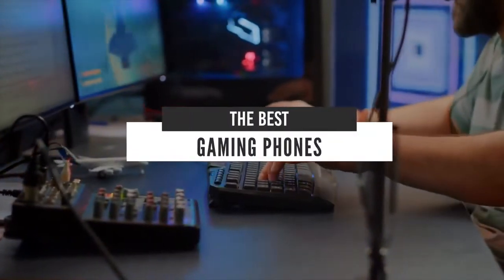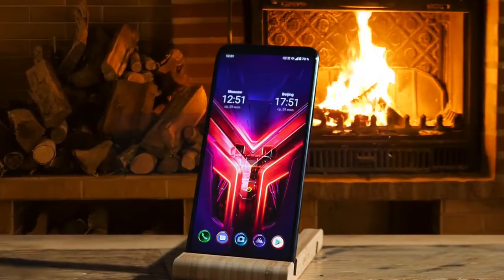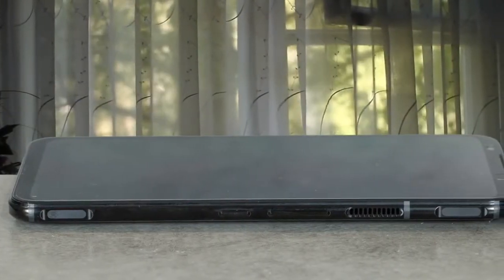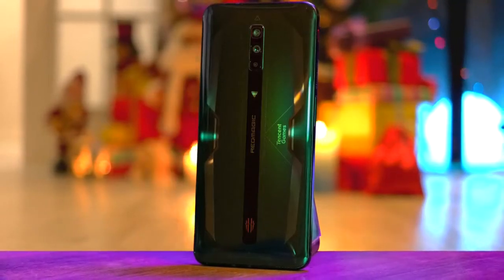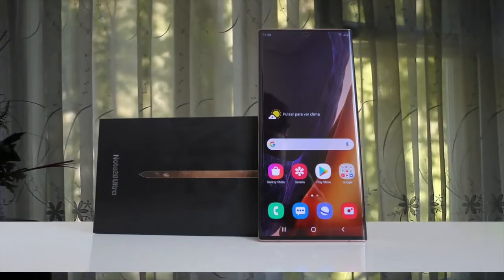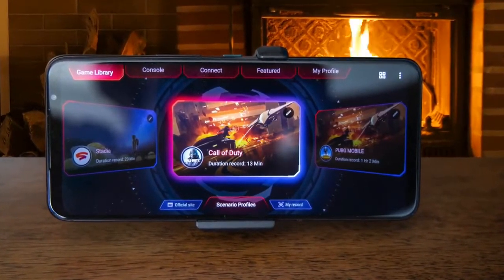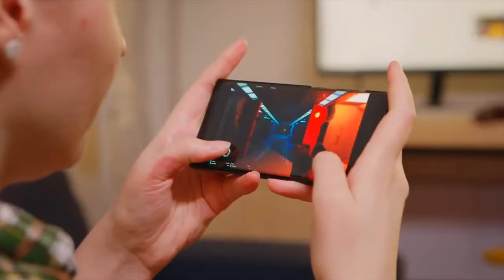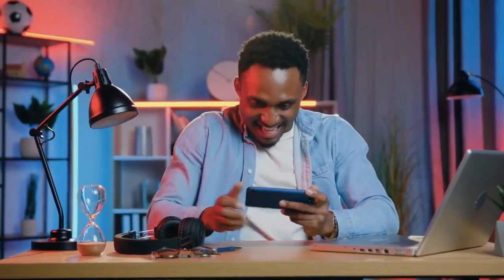5 Best gaming mobile phone|Best gaming android phone|Best gamine gadget 2022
ption

Top 5 gaming mobiles under 20,000|Best gaming mobile for PUBG|Best gaming Android phones

LikeTop 5 BEST GAMING MOBILE PHONES 2022 Greeting's my dear viewers, In today's video, we are looking at the Top 5 BEST GAMING PHONES - For PUBG, Fortnite, Call Of Duty & More! 👍 If you know someone who needs to see it, share it. 👏 Big thanks from Tech Brain! ✔️ Top 5 BEST GAMING PHONES - For PUBG, Fortnite, Call Of Duty & More!

Some of the footage used in this video is not original content produced by Tech Brain. Portions of stock footage of products was gathered from multiple sources including, manufactures, fellow creators and various other sources. Related words: best gaming phone,best phones for gaming,rog gaming phone,@unboxdaily